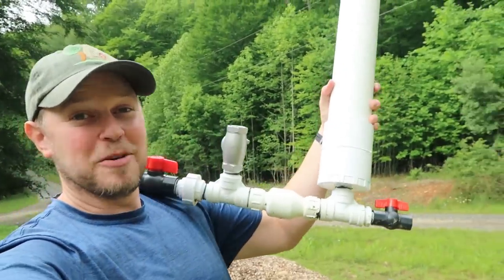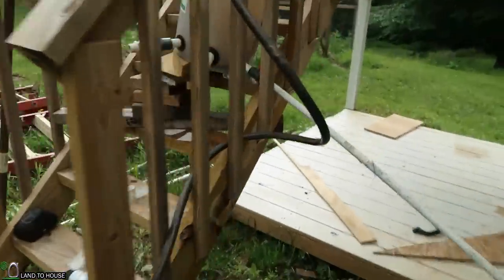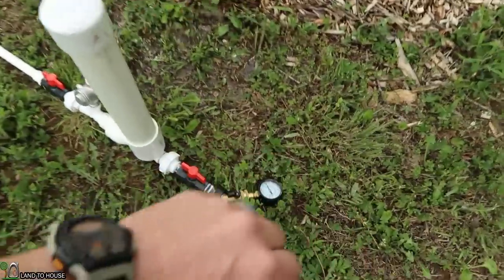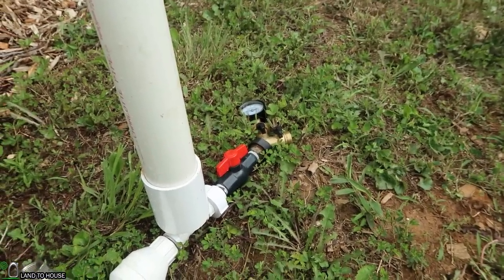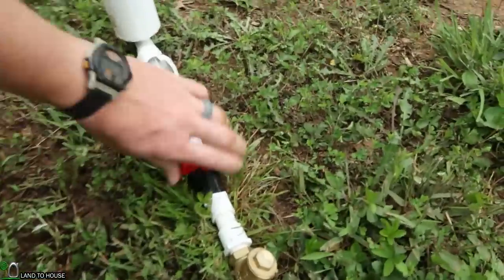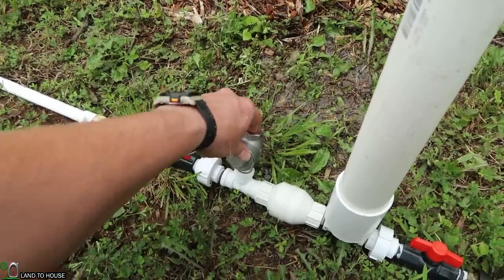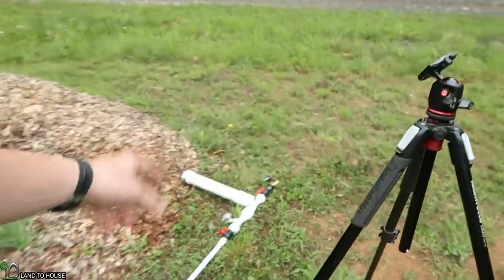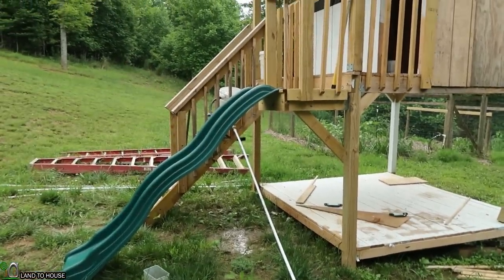Ram Pump with Check Valve on the Drive Pipe ?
I was asked what happens when a check valve is placed on the drive pipe of a ram pump. I setup a 1/2" ram pump and find the pressure with normal operation. Then I install a swing valve on the drive pipe just to find out what happens!

My main camera: